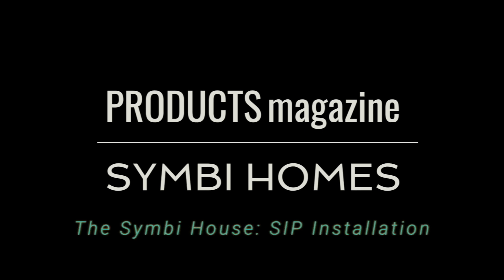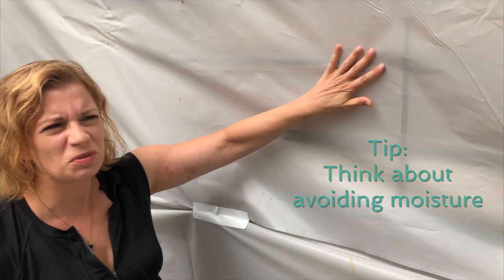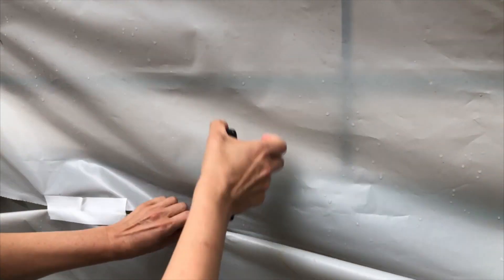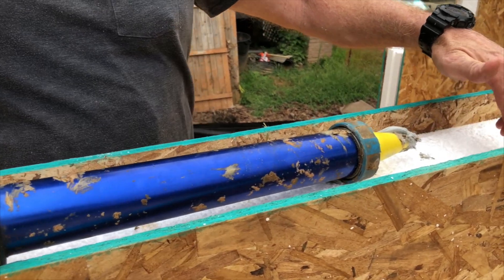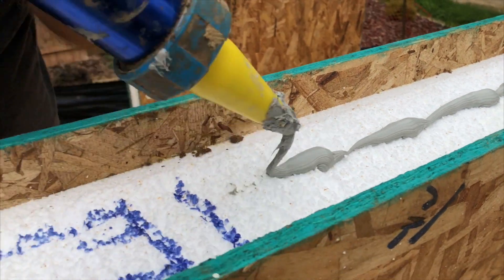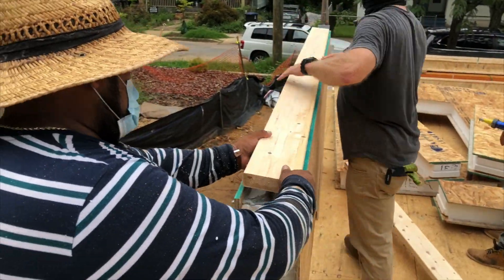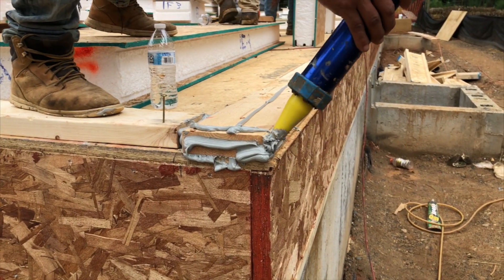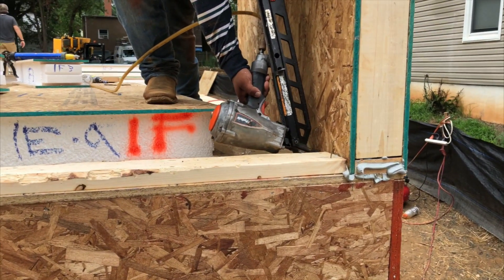SYMBI HOUSE Update: Deck Framing is Done and Structural Insulated Panels Have Begun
The SYMBI Duplex One concept home is not like most houses built in America. Instead of 2x6 studs, with OSB sheathing, and fiberglass insulation, the projects is being done with structural insulated panels (SIPs), a high-performance building panel that consist of two sheets of OSB and a layer of rigid expanded polystyrene or extruded polystyrene foam insulation in between.

“SYMBI Homes are built of prefabricated structurally insulated panels, which are factory-built and shipped flat,” Tysvaer says. “SIPs create a tight energy-efficient shell, reduce construction waste, and speed up the building process. SIPs also provide more stability over time, compared to a typical stick-framed home. We don’t see settlement cracks and nail pops in SIPs walls, so less maintenance, too.”

The inherent energy efficiency of the system is one of the biggest benefits of SIPs.